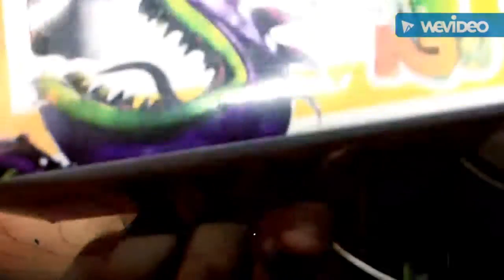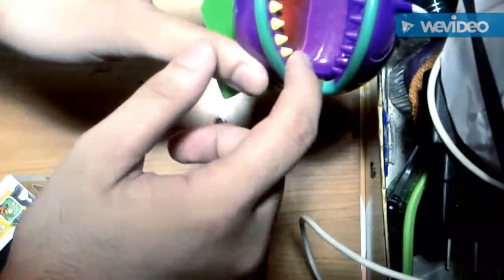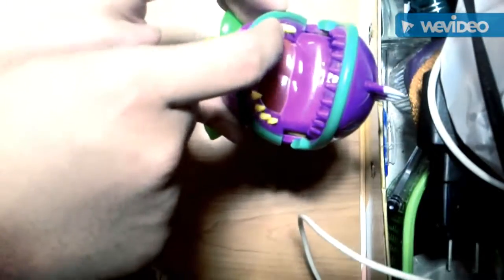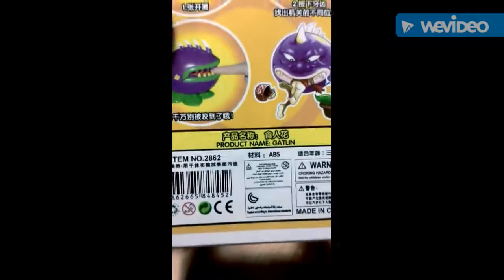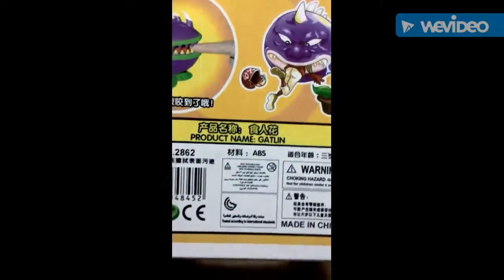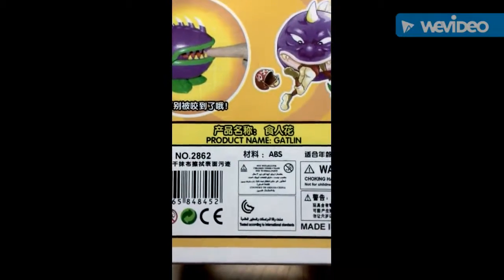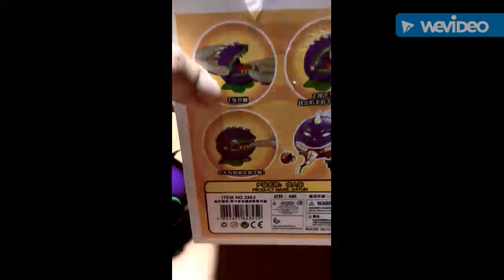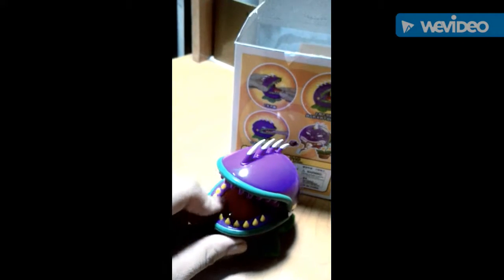KO toy review: Chomper Dentist (Based on PvZ's Chomper)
I've just bought this toy from a local supermarket. This is the only one left. It costs quite cheap (30.000 VND ~ $1.36). It's basically based on Crocodile Dentist. It was made in China. Who care? It's still fun to play. Enjoy this video :)